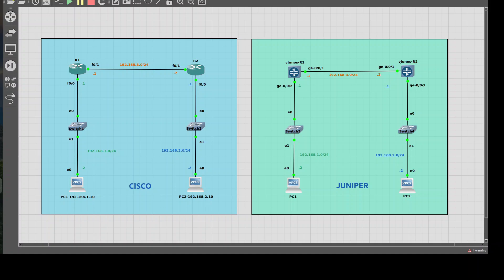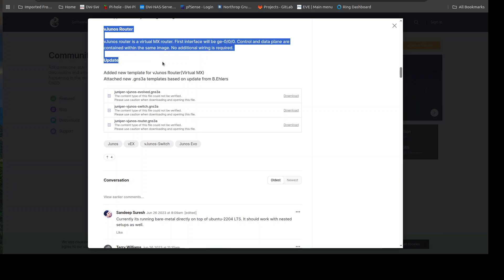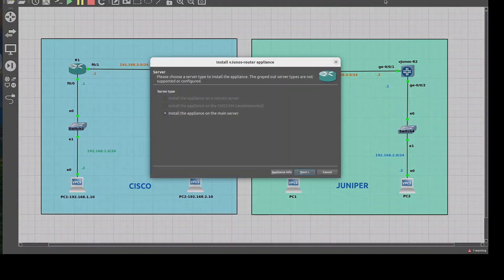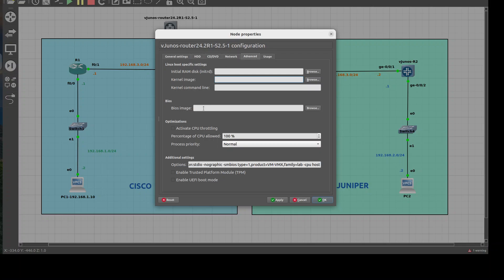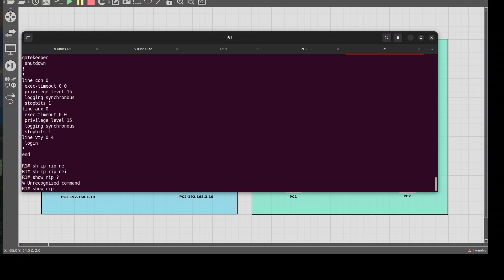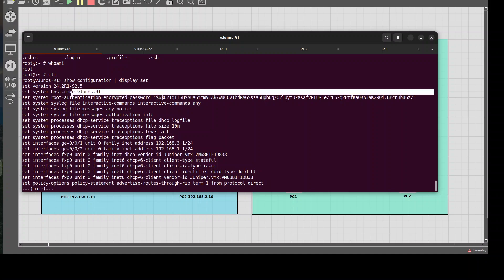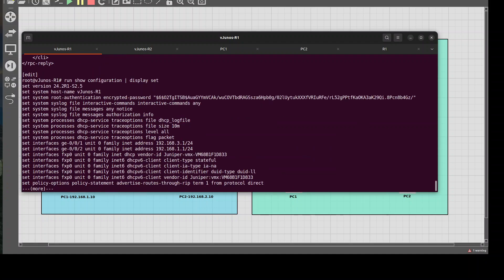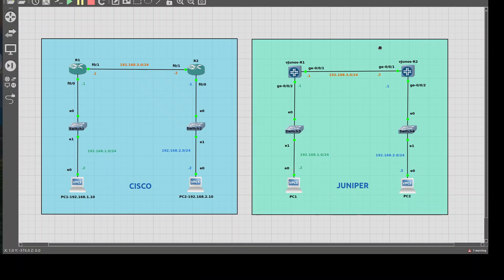vJunos installation on GNS3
In this video, I quickly walk you through how to install the FREE, vendor encouraged, software to run the Junos operating system in order to test Juniper configurations. This video only focuses on the vJunos router, but the same processes are applicable to the switch and EVO versions of this software. Best of luck!